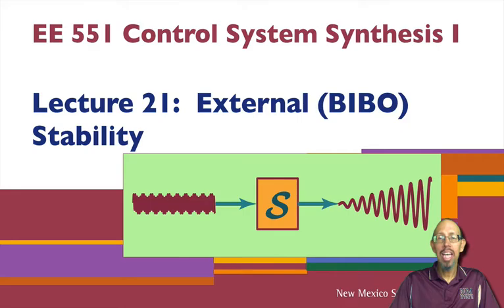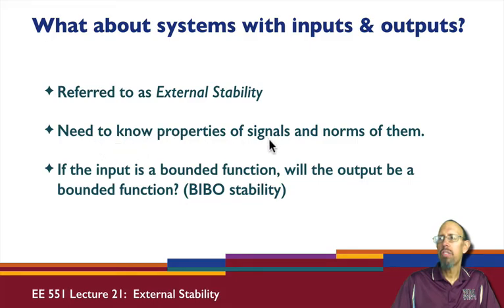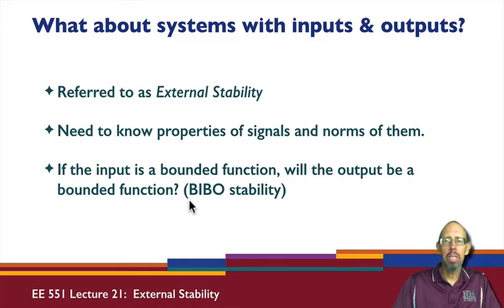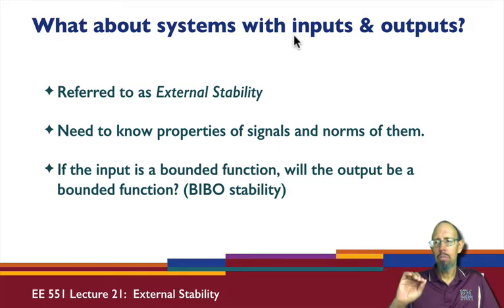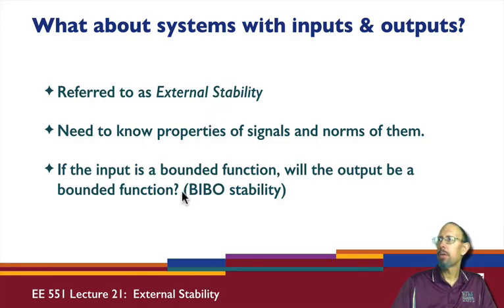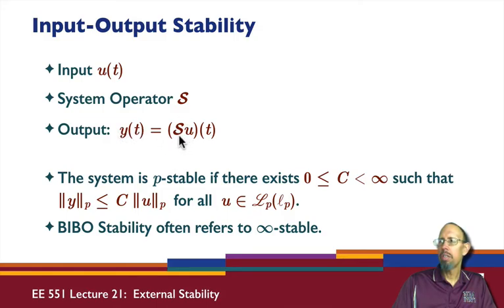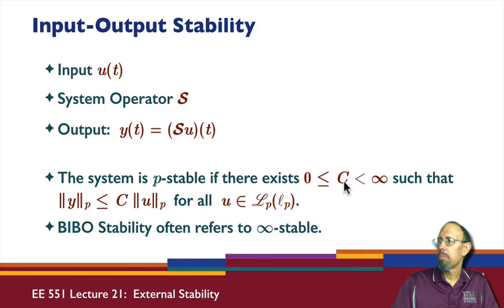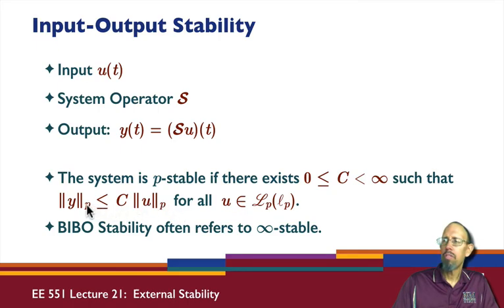L21A: LTI Stability